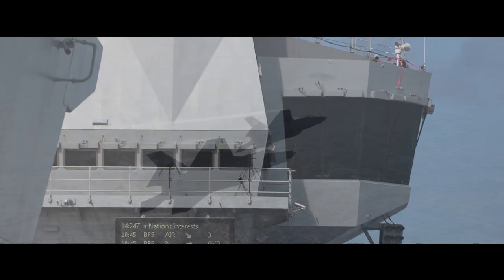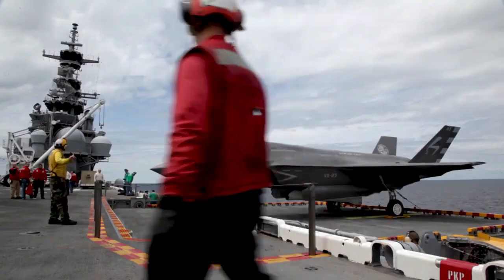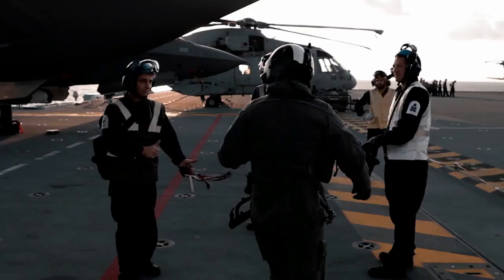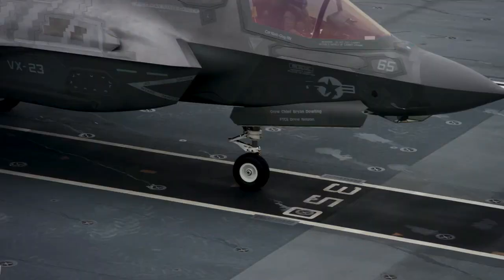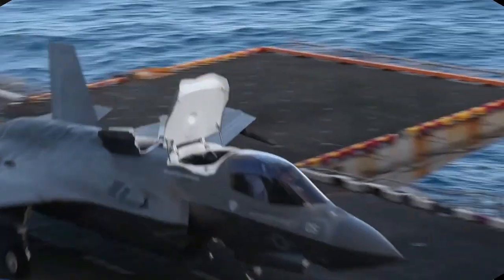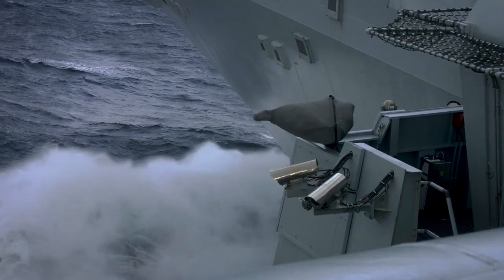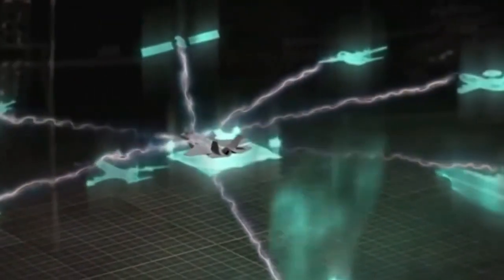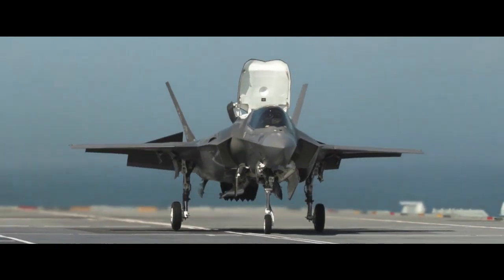F-35 lightning II – landing and Vertical takeoff on an aircraft carrier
Welcome back, friends, to our channel full of passion for the latest in military technology. Today, we will discuss one of the most advanced fighter aircraft in the world, the F-35 Lightning II, and its extraordinary feature, namely vertical takeoff and landing (VTOL) capabilities on aircraft carriers.

The F-35 Lightning II is a fifth generation fighter aircraft created by Lockheed Martin, and this is a major leap in military technology. One of its greatest capabilities is its VTOL capability, which allows it to take off and land vertically, even aboard aircraft carriers.

Basic Tech is a reapload channel from various sources, with the aim of informing facts about military vehicles around the world.